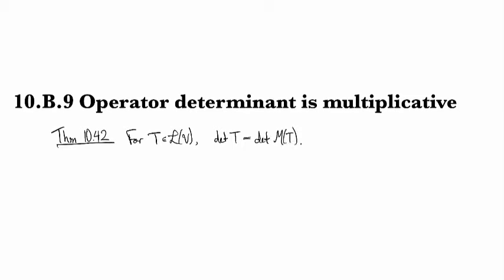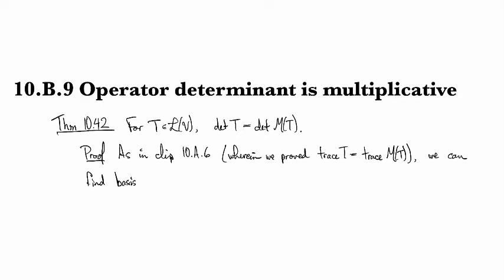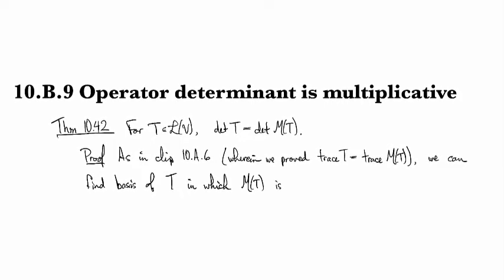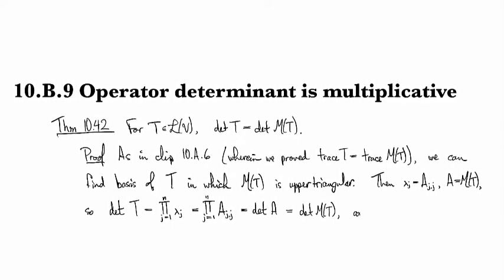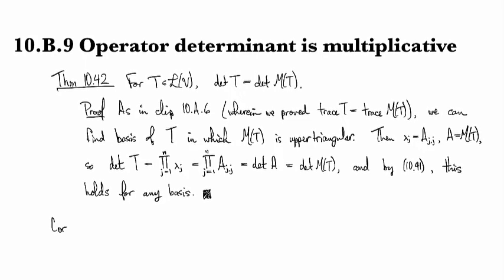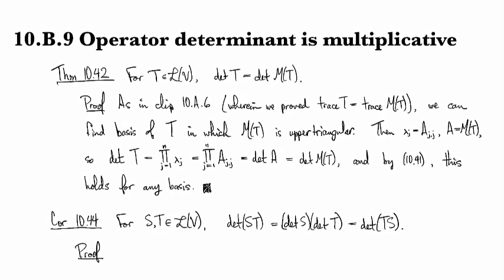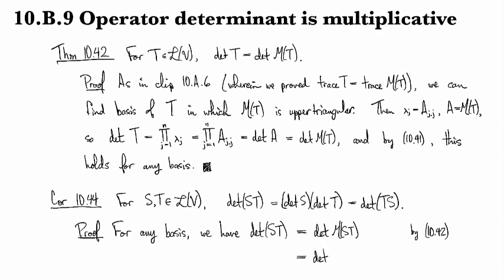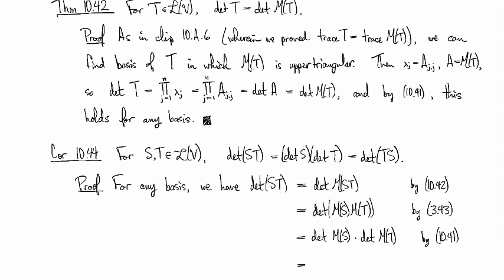10.B.9 Operator determinant is multiplicative